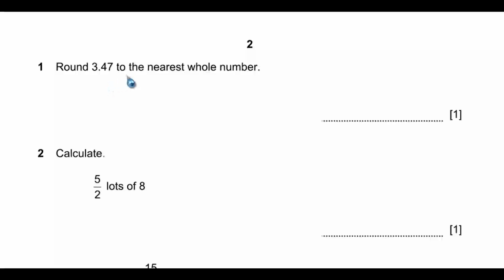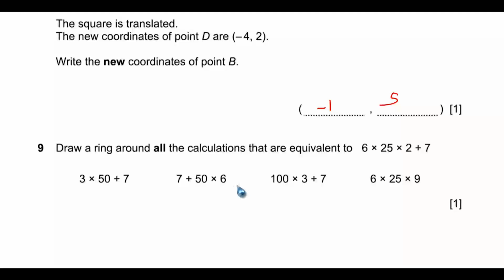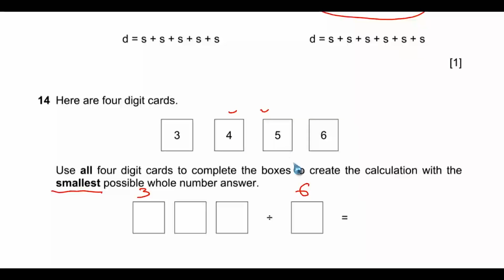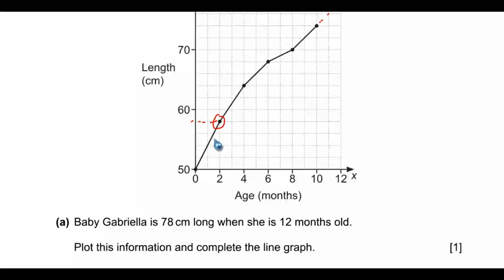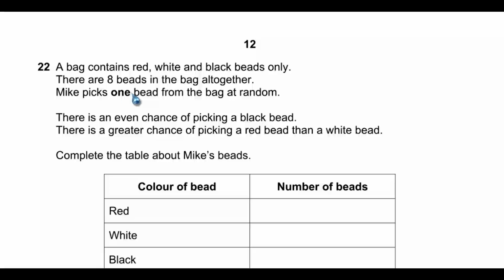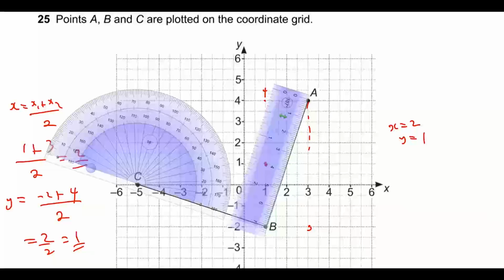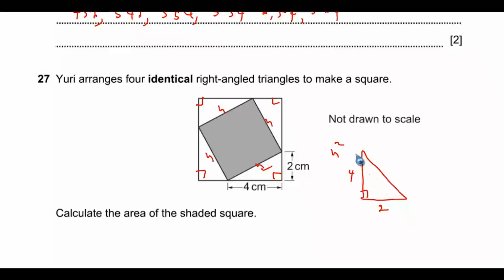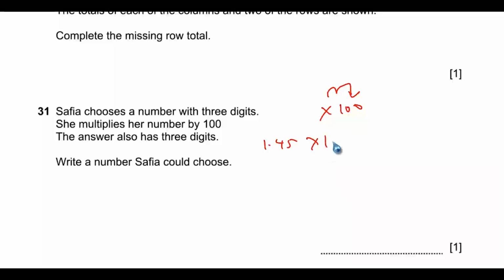CAMBRIDGE PRIMARY CHECKPOINT MATHEMATICS PAPER 1 OCTOBER NOVEMBER 2023(COMPLETE SOLUTION)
Mathematics Tour presents you with the solution to Cambridge Primary Checkpoint Maths written in October 2023.